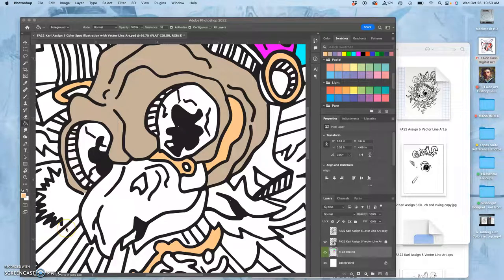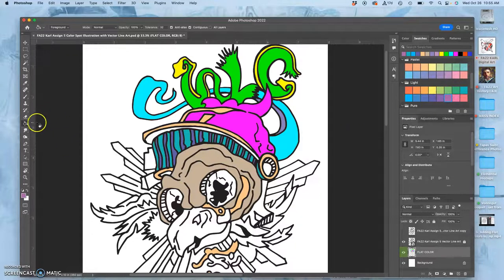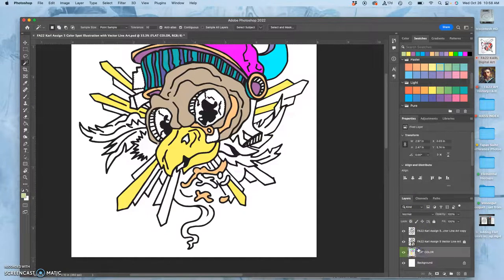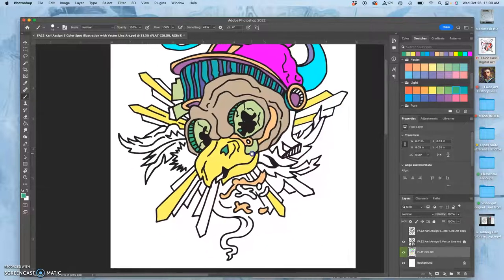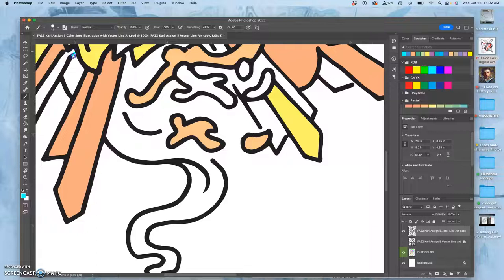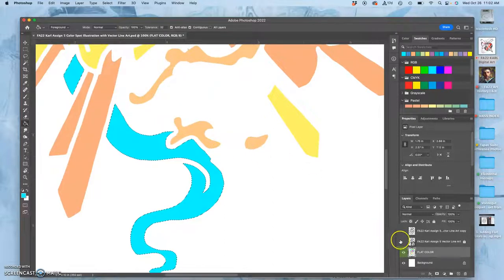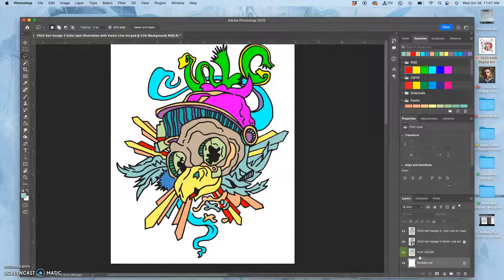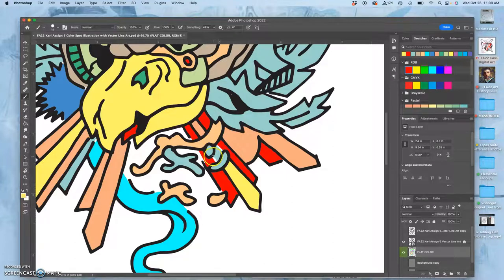7 Finishing Flatting Behind Vector Line Art in Photoshop